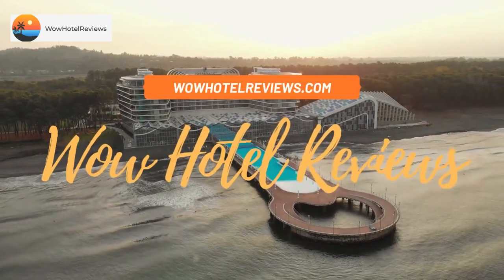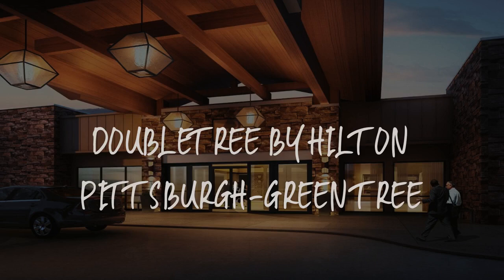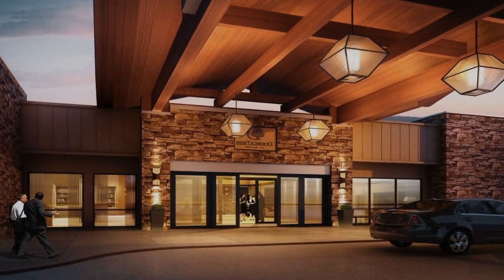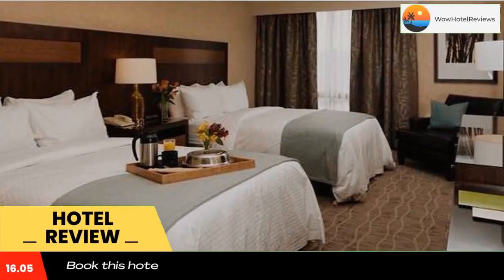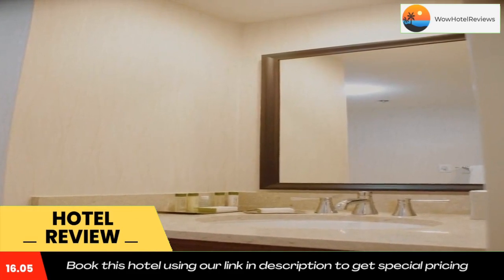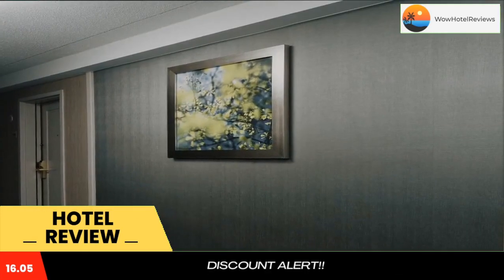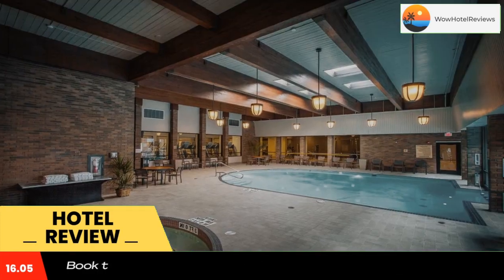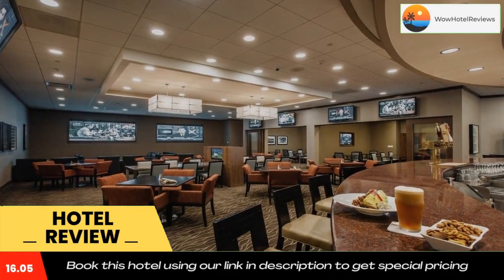DoubleTree by Hilton Pittsburgh-Green Tree Review - Pittsburgh , United States of America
DoubleTree by Hilton Pittsburgh-Green Tree

Boasting an indoor and a seasonal outdoor swimming pool, DoubleTree by Hilton Pittsburgh-Green Tree is located in Pittsburgh, Pennsylvania. Numerous on-site dining options can be enjoyed at the hotel.
Each modern guest room includes a work desk and cable TV with premium channels.
Guests can workout in the fitness center at the Pittsburgh-Green Tree DoubleTree by Hilton.
Breakfast is served at the Season's Restaurant.
Dinner is available in Champions Club lounge / Lunch is available in our Bistro Market Place.
Greentree Sportsplex is an 8-minute walk from the hotel. The Andy Warhol Museum is 4.4 mi from the property.